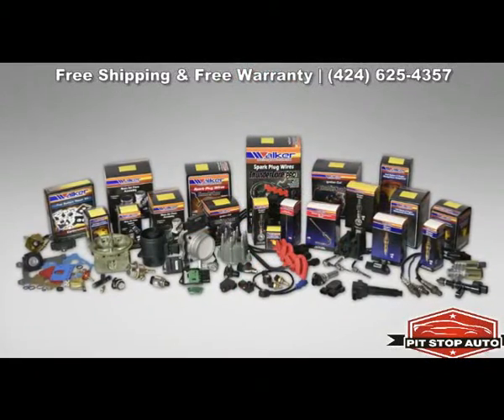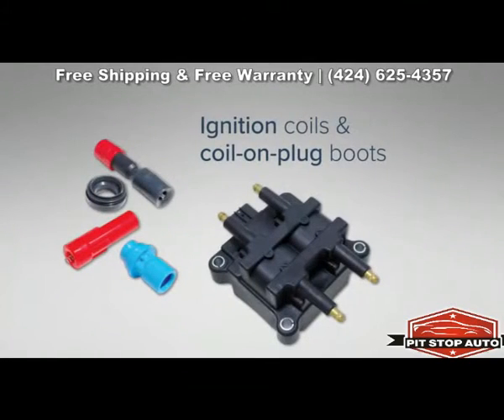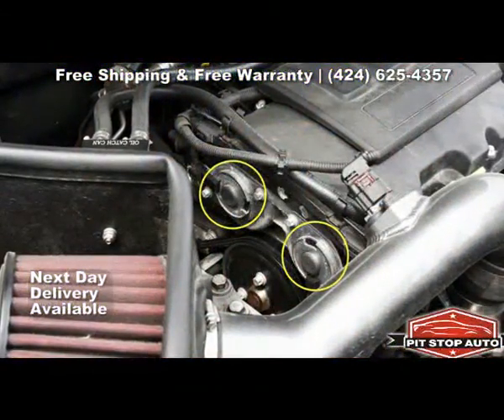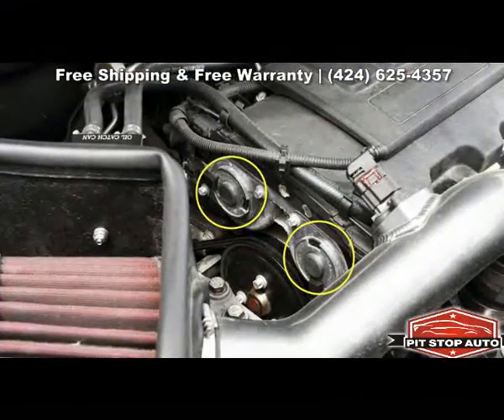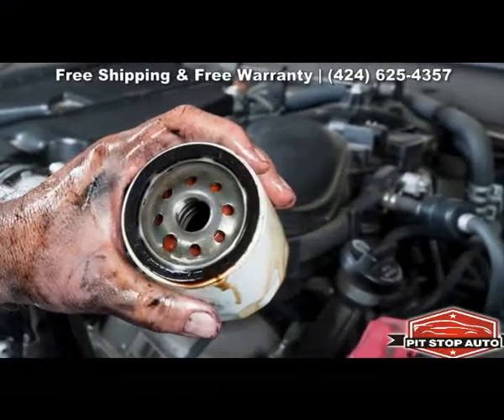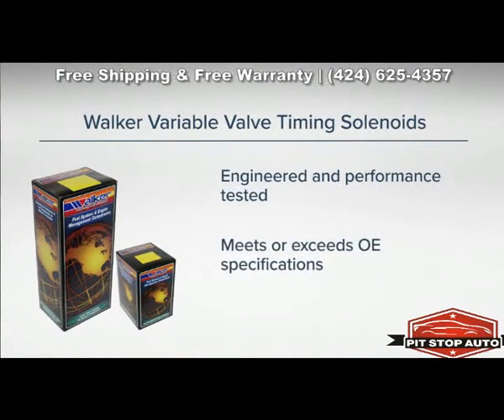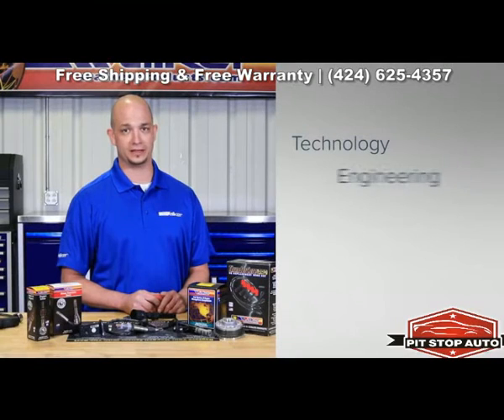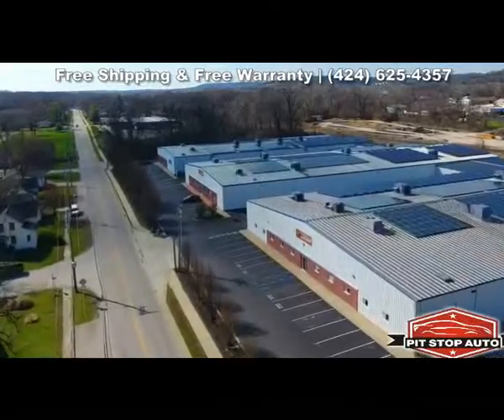Variable Valve Timing Solenoid Replacement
Variable valve timing technology (VVT) increases engine performance without sacrificing fuel economy.  The variable valve timing system adjusts engine timing at specific RPM ranges or under various engine load situations.

Common causes of Variable Timing Solenoid failure:

 -Dirty engine oil clogging the screen
 -Low engine oil level
 -Lack of basic maintenance
 -Failed solenoid due to poor quality

Symptoms of a failing Variable Timing Solenoid may include:

 -Rough idle
 -Decrease in fuel economy
 -Engine stumbles when going uphill or carrying load
 -Loud and rough idle
 -Engine knock
 -Engine will not function at a high rpm